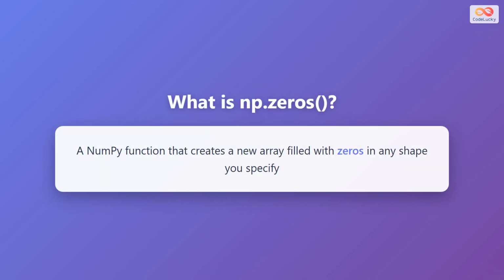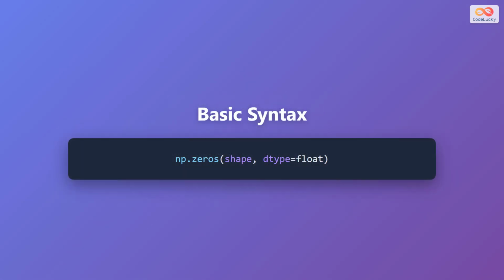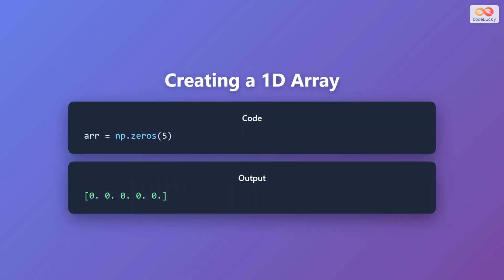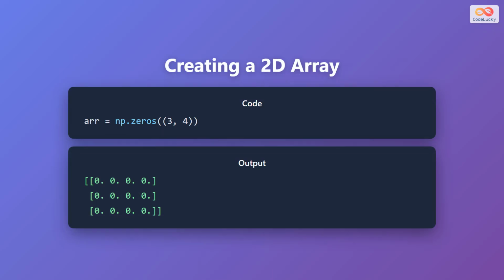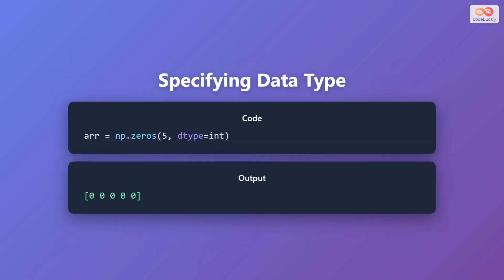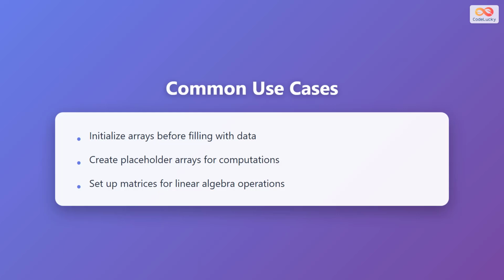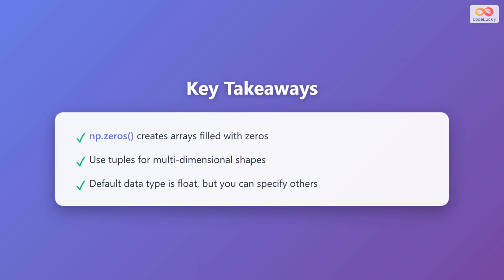NumPy np.zeros() Tutorial - Create Arrays Filled with Zeros in Python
🔢 Learn how to create NumPy arrays filled with zeros using np.zeros() in this beginner-friendly Python tutorial!

In this video, you'll master one of the most fundamental NumPy functions for array initialization. Whether you're working on data science projects, scientific computing, or machine learning, understanding np.zeros() is essential for efficient array creation.

📚 What You'll Learn:
✅ What is np.zeros() and why it's important
✅ Basic syntax and parameters
✅ Creating 1D arrays filled with zeros
✅ Creating 2D arrays and matrices
✅ Specifying custom data types (int, float, etc.)
✅ Real-world use cases and applications
✅ Best practices for array initialization

💡 Perfect for beginners learning NumPy and Python data manipulation! This tutorial breaks down complex concepts into easy-to-understand explanations with clear code examples.

🎯 Whether you're initializing placeholder arrays, setting up matrices for linear algebra, or preparing data structures for computation, this guide has you covered.

Chapters:
00:00 - Creating Arrays with np.zeros()
00:24 - What is np.zeros()?
00:49 - Basic Syntax
01:15 - Creating a 1D Array
01:39 - Creating a 2D Array
02:05 - Specifying Data Type
02:29 - Common Use Cases
02:59 - Key Takeaways
03:29 - Outro